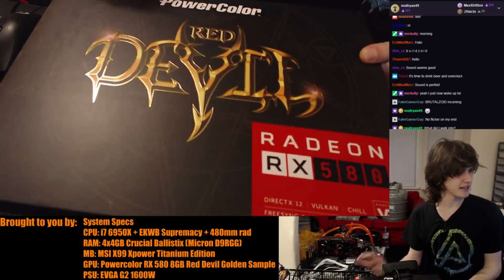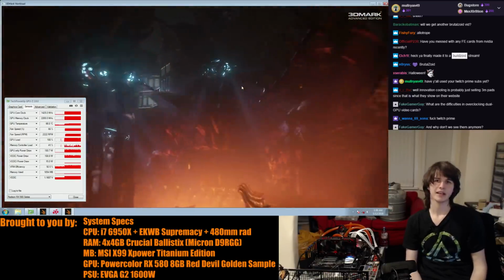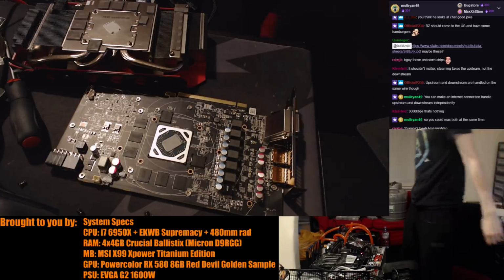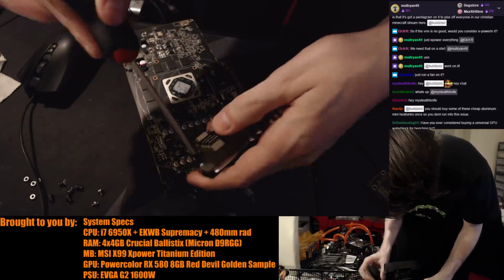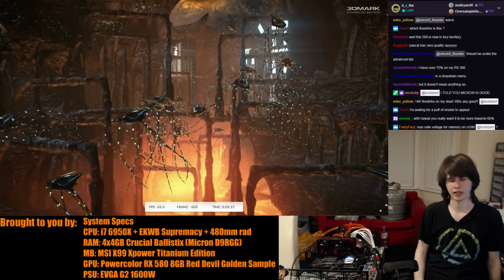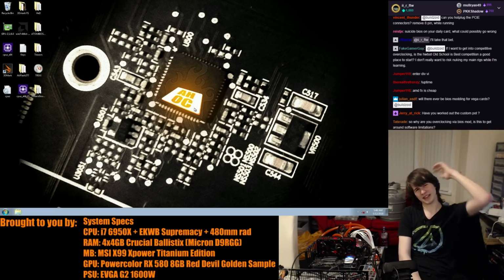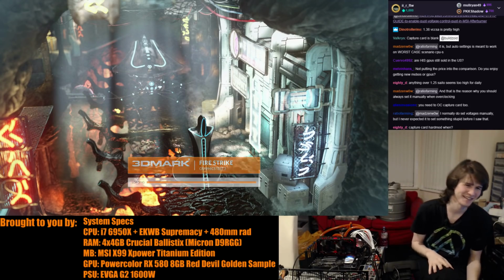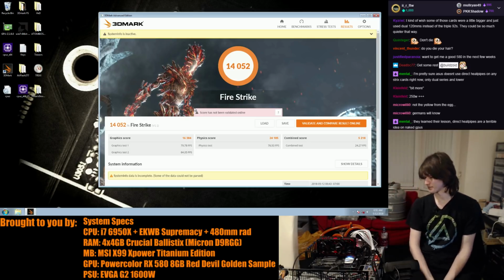[VOD] AHOC livestream 56: Powercolor RX 580 Red Devil Golden Sample